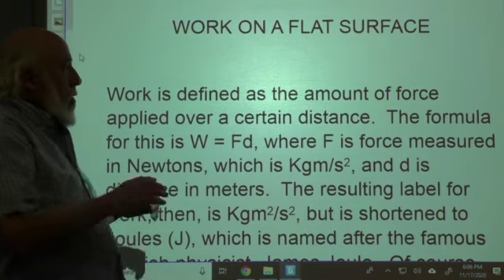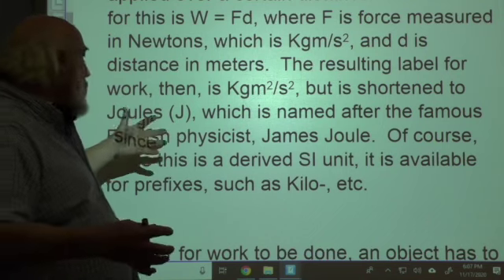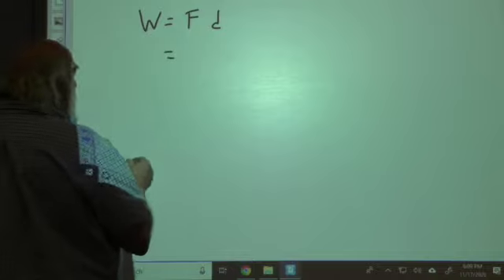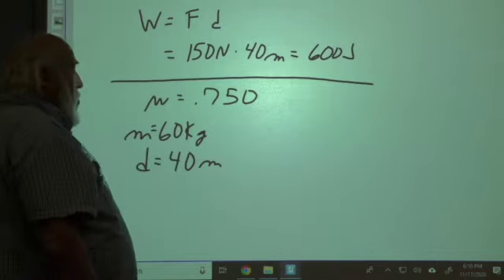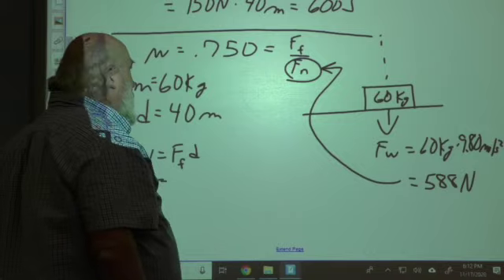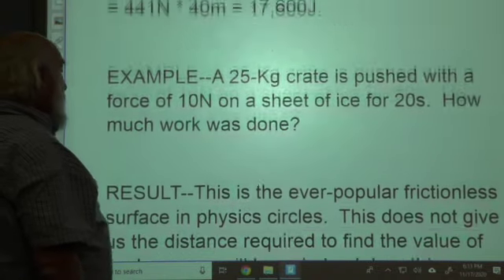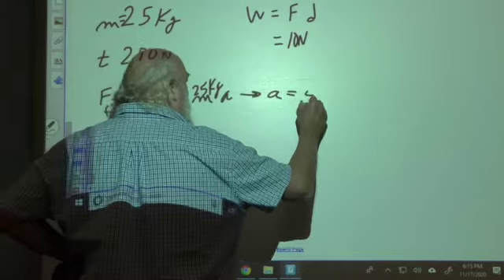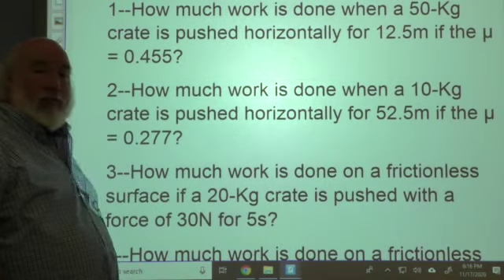Work on a Flat Surface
This video is about Work on a Flat Surface